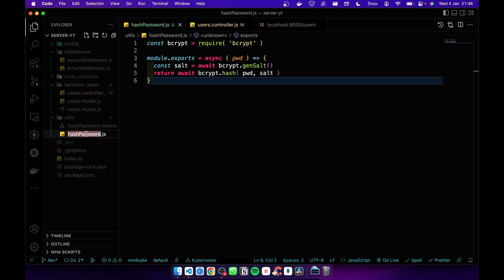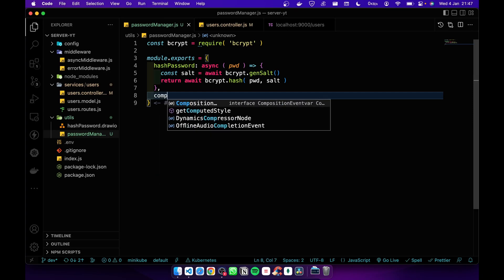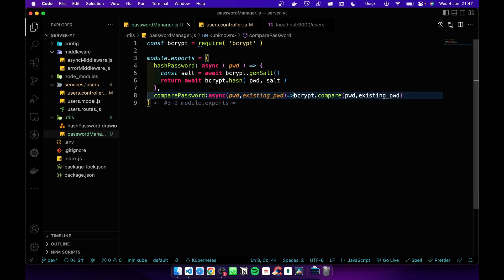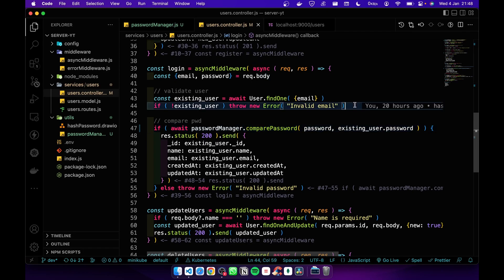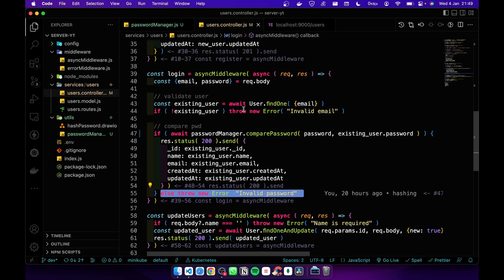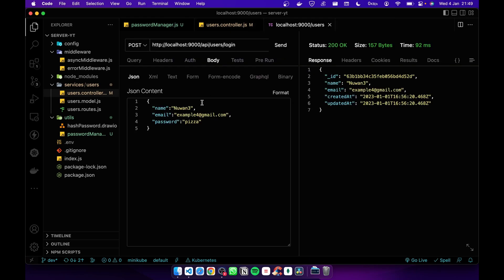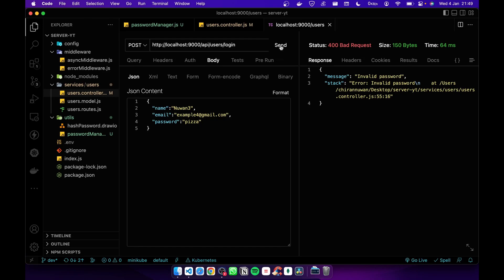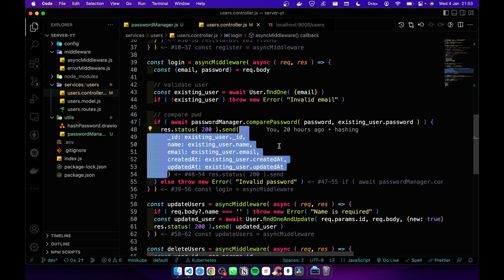how to compare hashed password with the original password | Node JS & Express JS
After watching this video, you will have a clear understanding of how to compare hashed password with the original password. And, you will learn the benefit of having JWT.